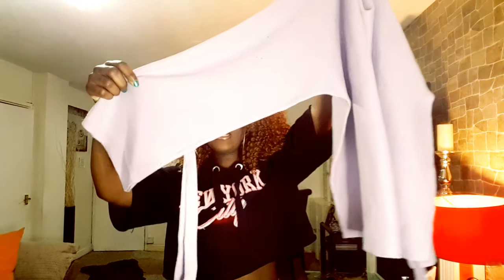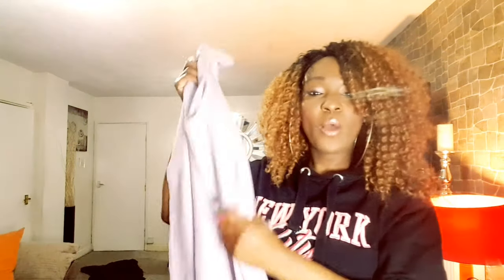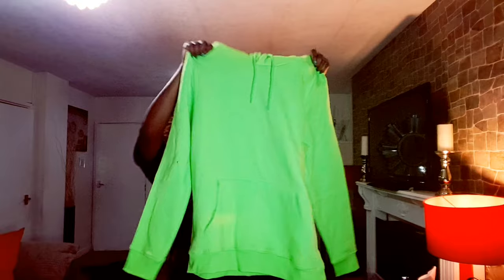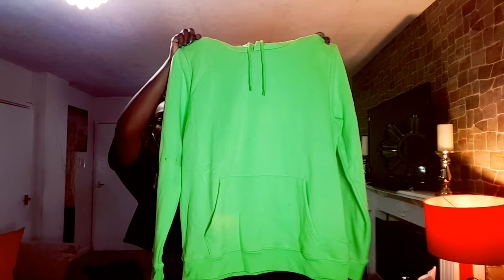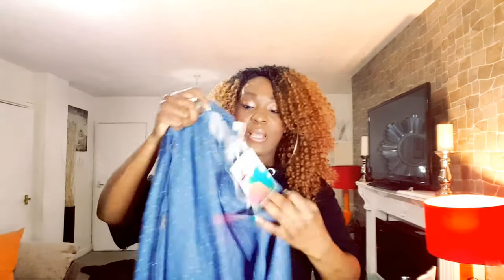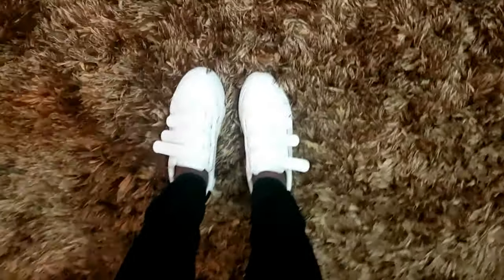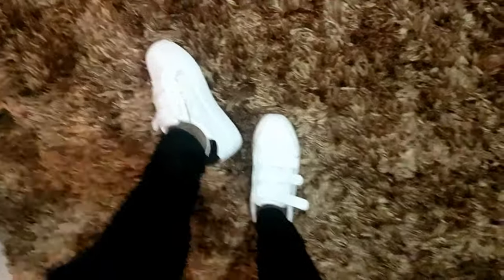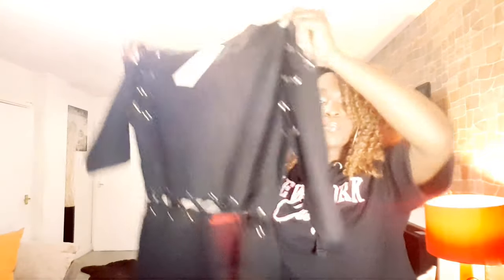Everything5pounds.com Winter Haul|Fashion Haul 2020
Hi Fab people here is a fashion haul for you guys .
I grabbed few bargains from that site , please watch the video .
Everything£5pounds is a based UK company , however ship internationally.